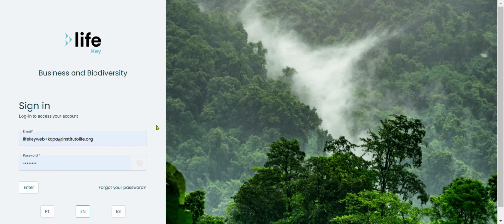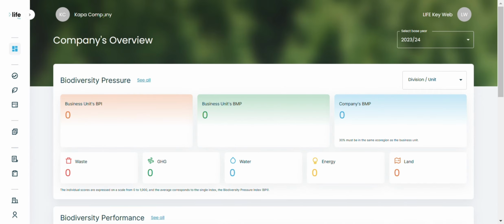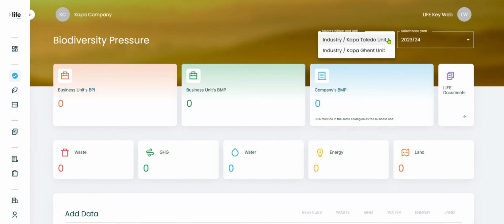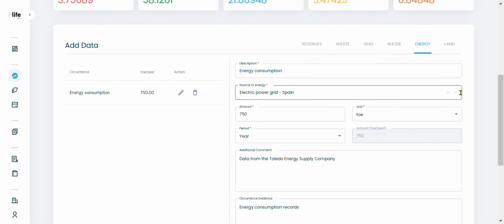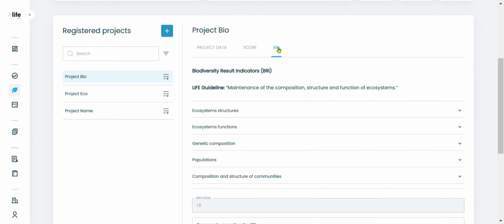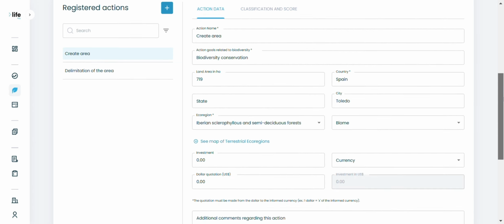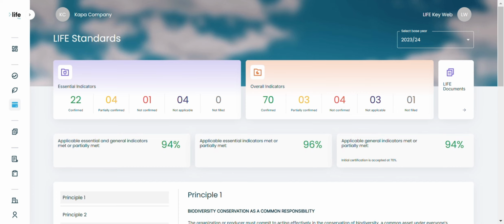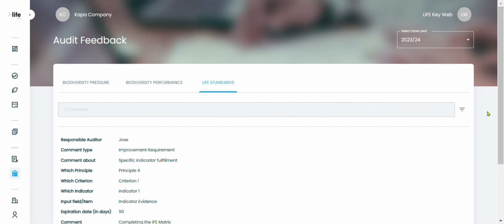LIFE Key Tutorial - English